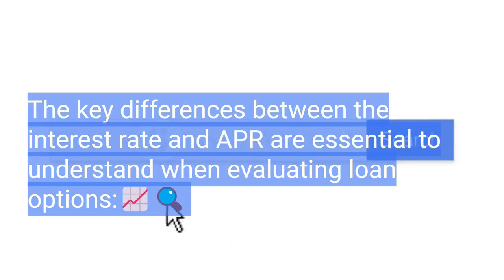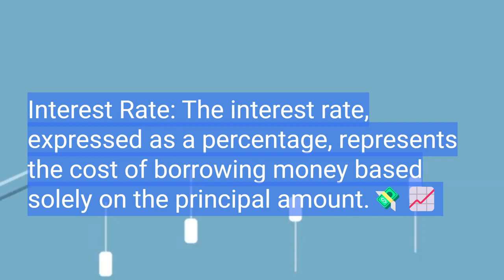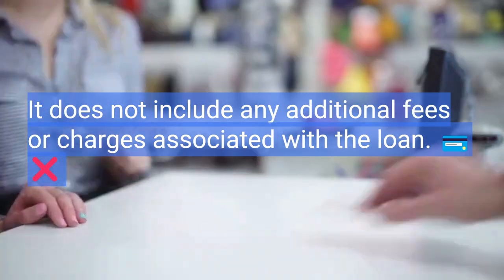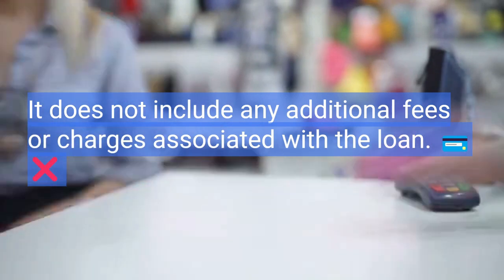Credit Card Interest Rate Shocker Here's How to Save Hundreds or Even Thousands of Dollars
This video discussed the differences between APR and interest rates, how credit card interest rates are calculated, and tips for getting the best APR on a loan. Interest rate is the cost of borrowing money or the return on investment for lending money, expressed as a percentage. APR is the annual percentage rate, which encompasses the total cost of borrowing money over a year, including the interest rate and other fees or charges that may be applicable. To get the best APR, it is important to shop around and compare offers from multiple lenders, improve your credit score, negotiate with lenders, and ask about any discounts available. With credit cards, there is no APR negotiation, but maintaining a good credit score, opting for introductory zero percent APR offers, transferring balances to lower APR cards, and considering credit unions or community banks can help increase the chances of obtaining the best APR.

Video Outline
00:00:00 Introduction

00:00:13 Interest Rate

00:01:25 APR

00:03:10 More on Interest Rate & APR differences

00:05:34 Credit Card Interest Rates

00:07:43 Tips for Avoiding High-Interest Rates

00:09:57 Getting the best APR when it comes to credit cards.

00:10:16 Maintain a good credit score.

00:10:37 Opped for credit cards with introductory zero percent APR.

00:11:07 Transfer balances to lower APR cards.

00:11:34 Consider credit unions or community banks.

00:11:57 By following these tips.

00:12:15 How credit card interest rates are calculated.